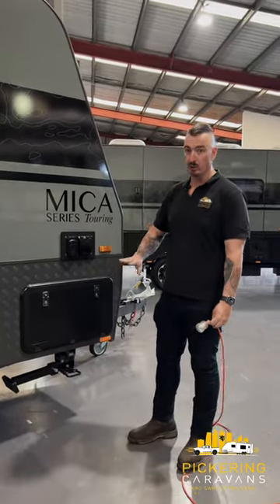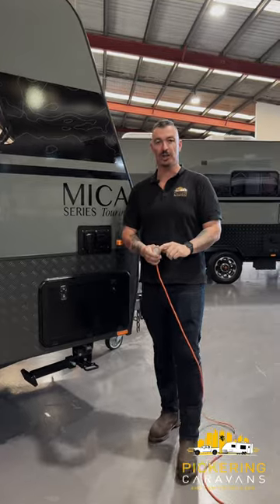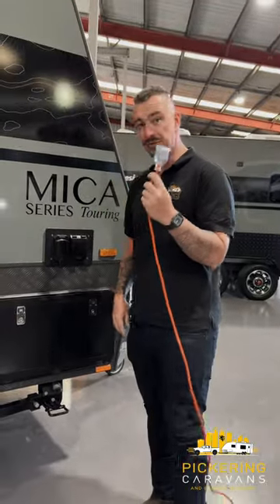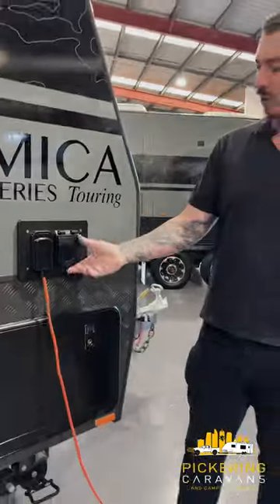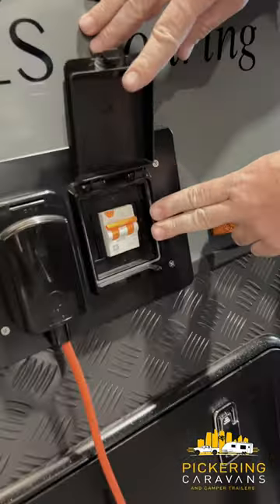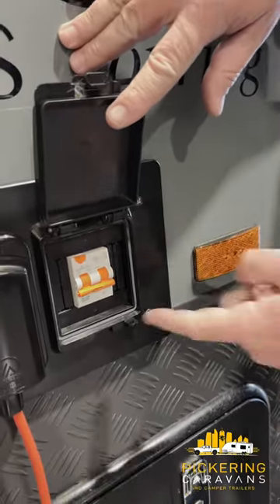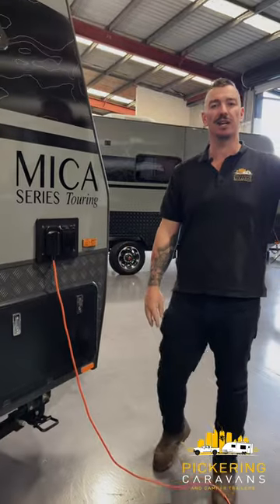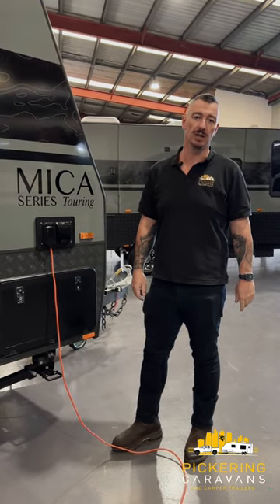Pickering Caravans - HOW TO VIDEOS : Caravan 240v Power Inlet & Powering your Caravan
Ben from Pickering Caravans explains the 240v power inlet including the 15amp caravan lead on our Design RV Caravans.

Pickering Caravans
5 Wrights Place Arundel